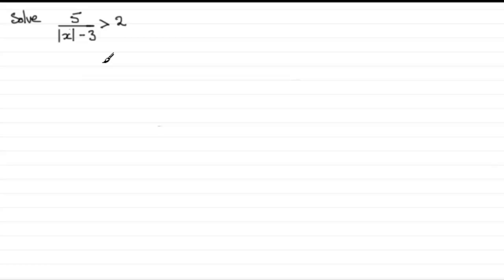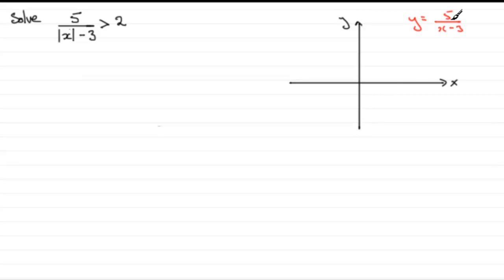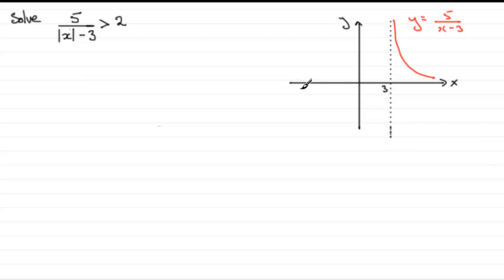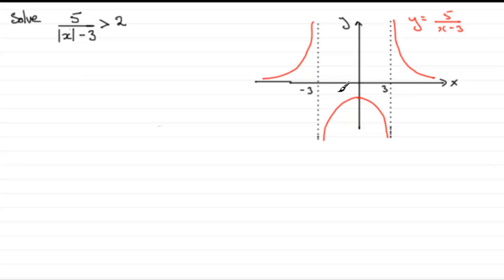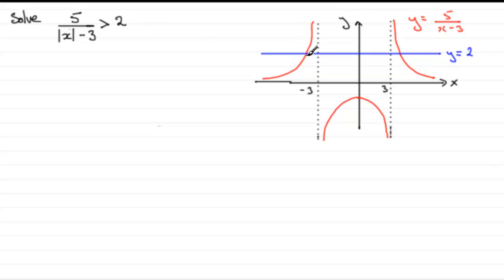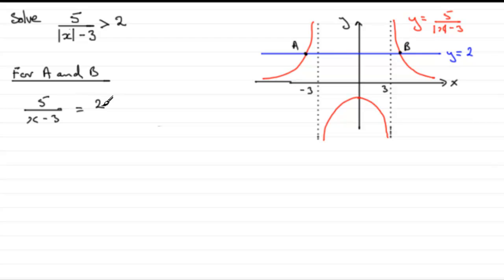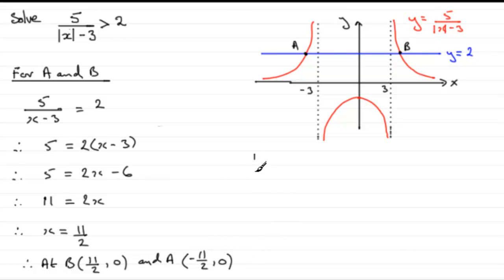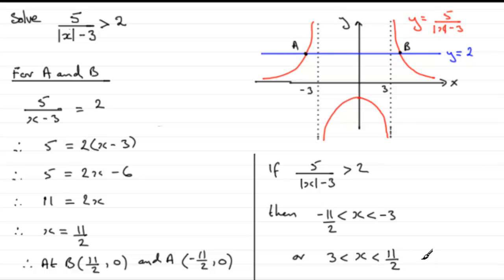Fractional Inequalities - Modulus Type (2) : ExamSolutions Maths Made Easy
to see the full index, playlists and for more maths videos on fractional modulus inequalities go